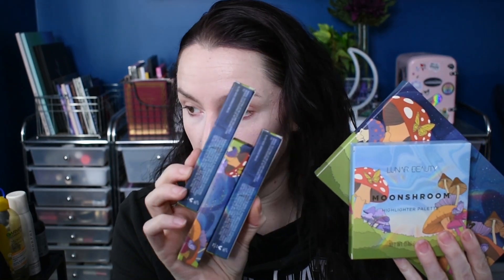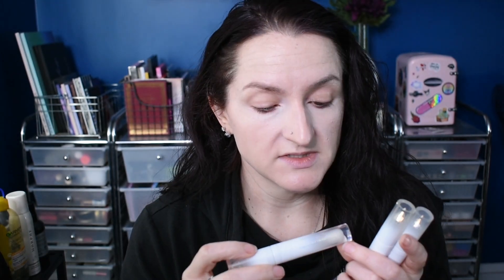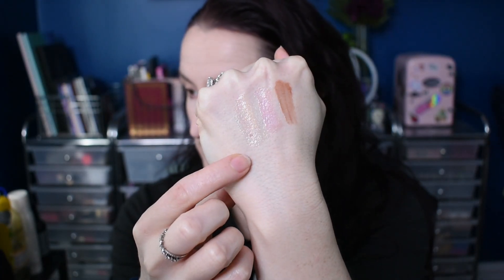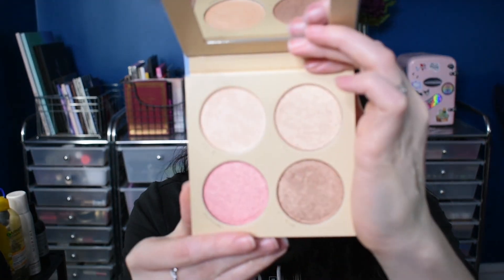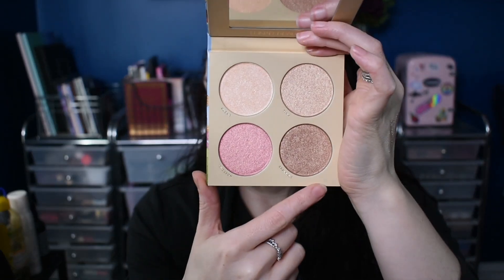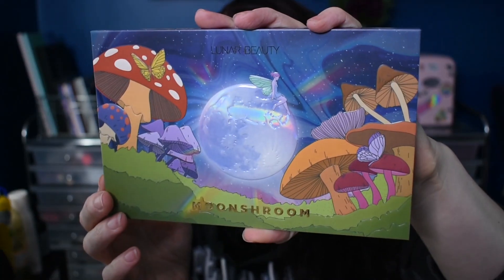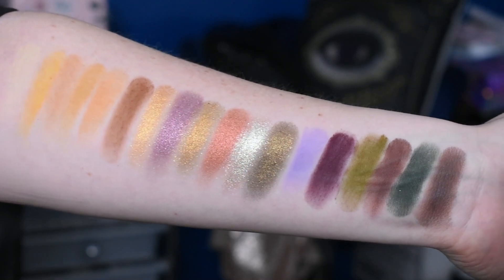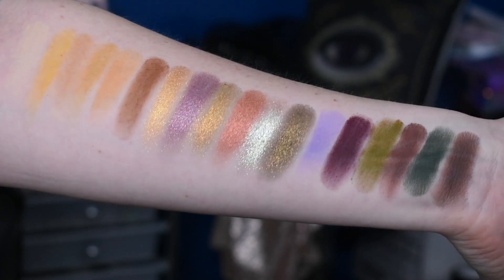Lunar Beauty Moonshroom Collection | First Impressions, Swatches, Dupes | Not PR Not Sponsored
In this video, I'm trying out the newest collection from Lunar Beauty, the Moonshroom Collection. I've been an avid collector of Lunar Beauty so let's see if this one lives up to my expectations. Have you picked any of this collection up or will you?

00:00 Introduction
00:41 Lip Glosses & Swatches
01:45 Highlighter Palette & Swatches
02:38 Moonshroom Palette & Swatches
03:40 First Impression with the Collection
09:59 Dupe Palettes / Comparisons
13:00 Final Thoughts On the Collection